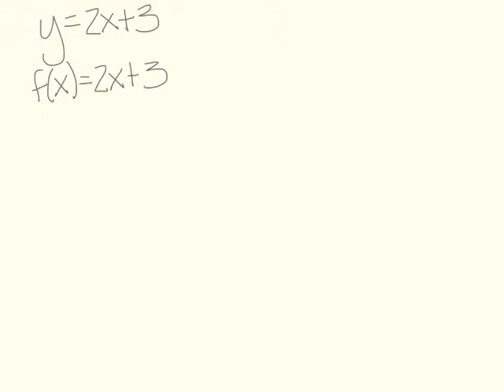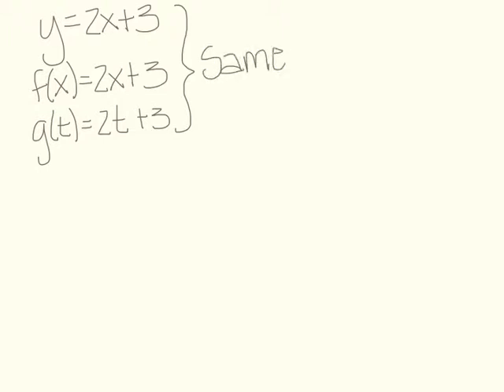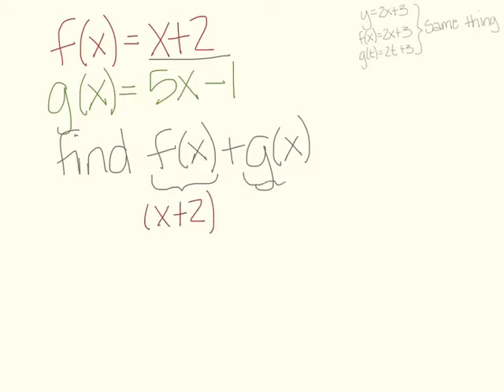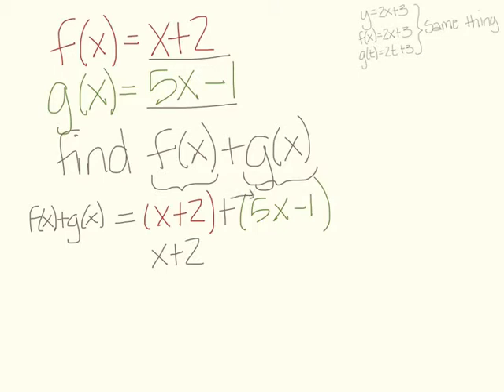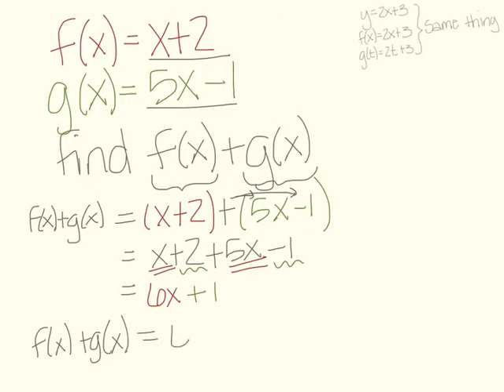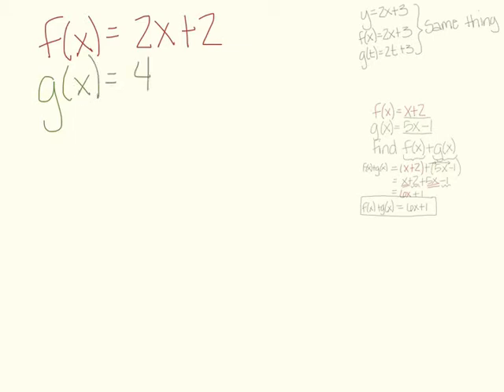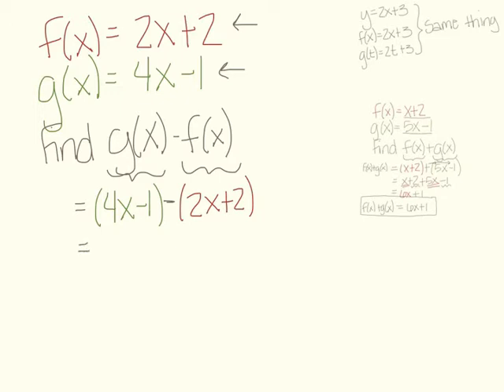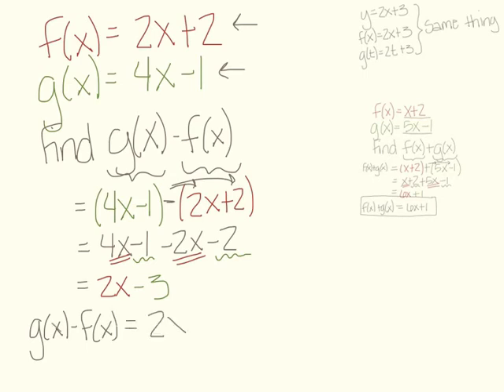operations on functions